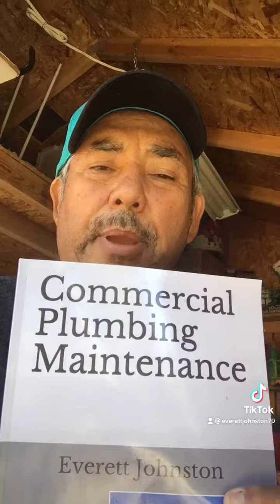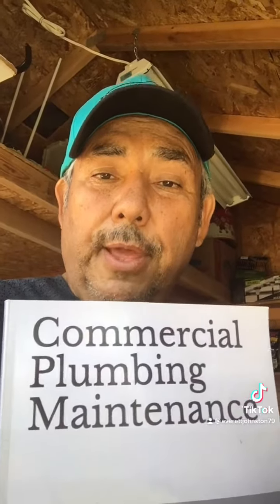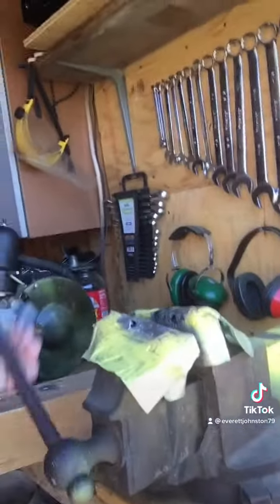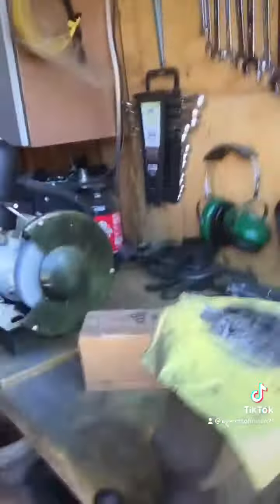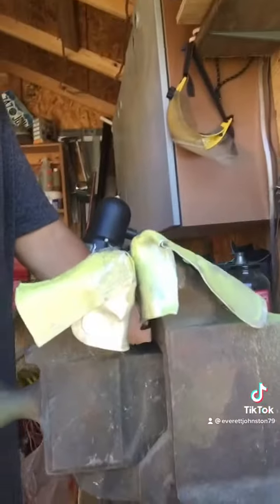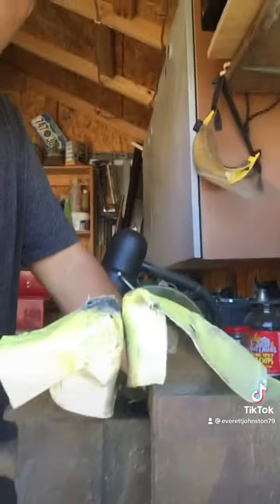Using an Anvil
Anvil and all the good uses on having one